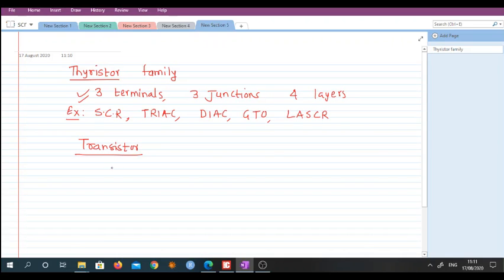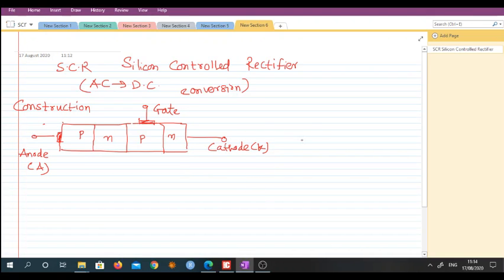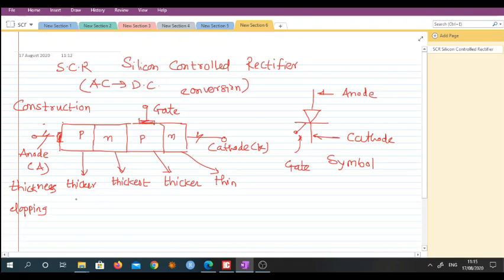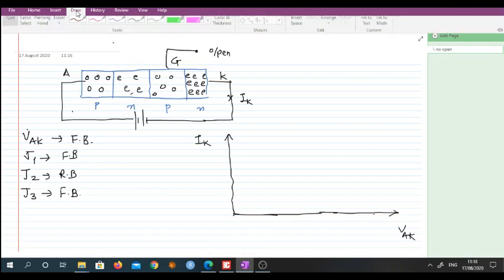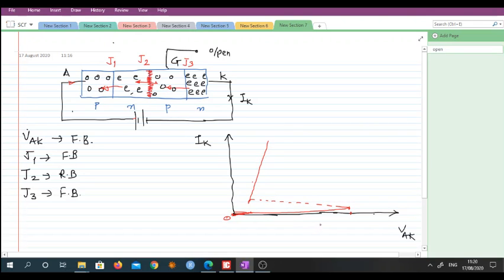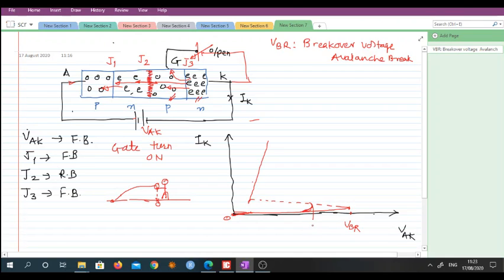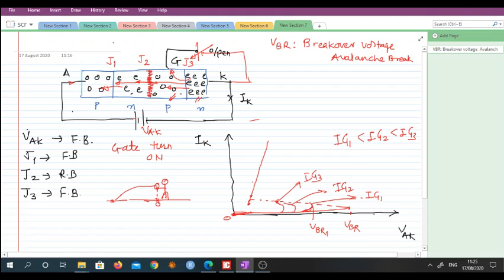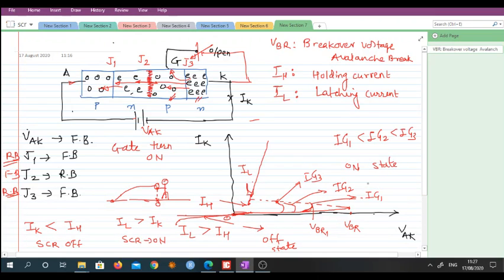Silicon Controlled Rectifier(SCR) Introduction and its Characteristics | Power Electronics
In this Video working of SCR and V-I Characteristics of SCR  is explained in detail